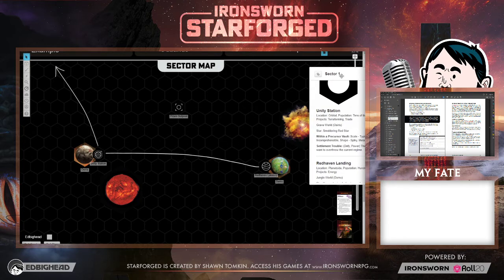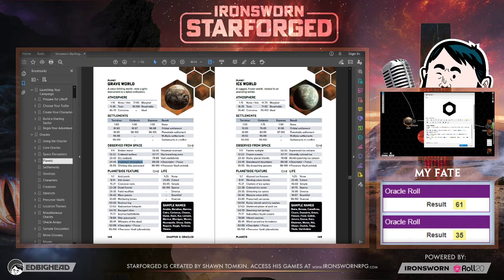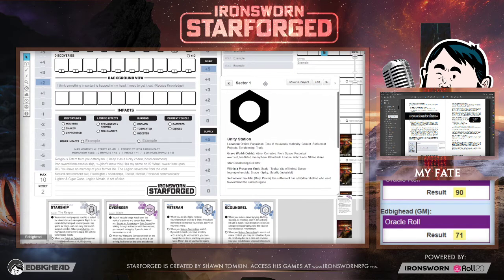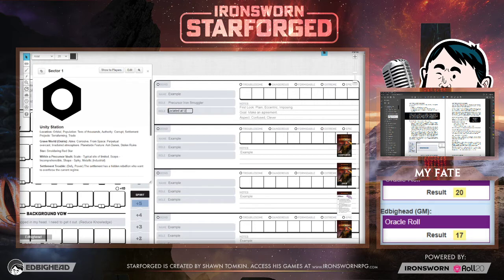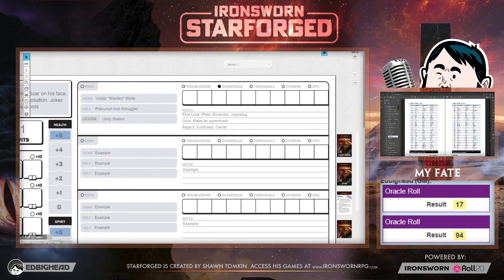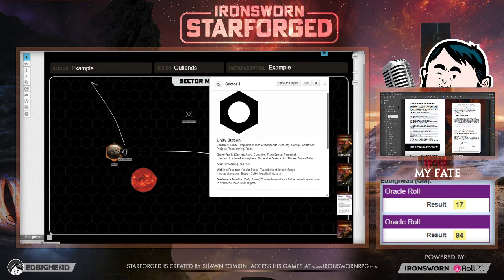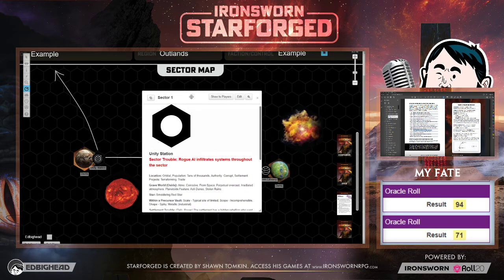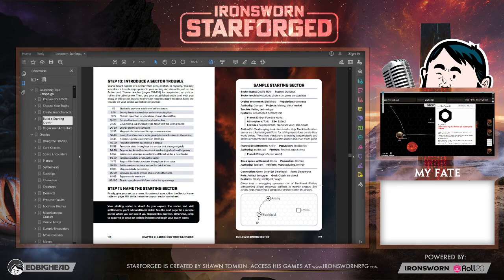Starforged | Session 5 | Starting Sector Cont.